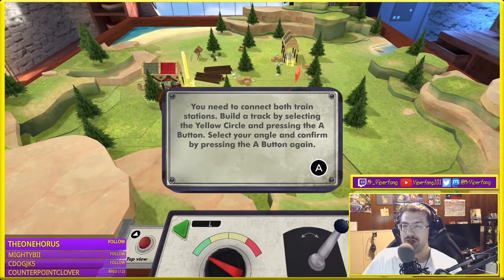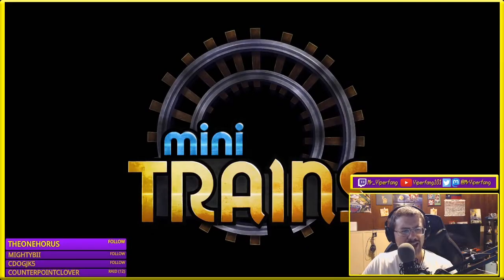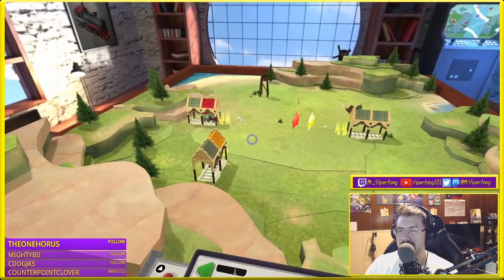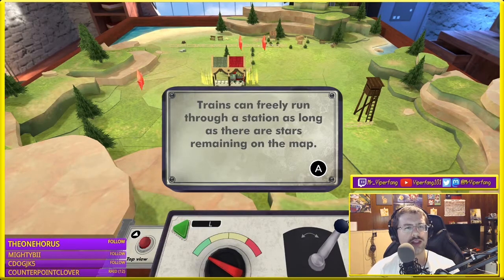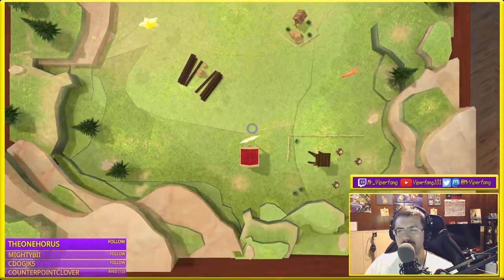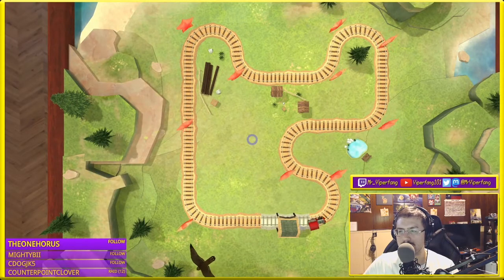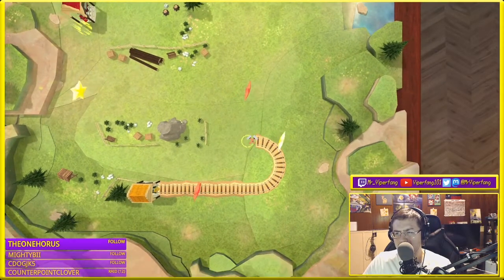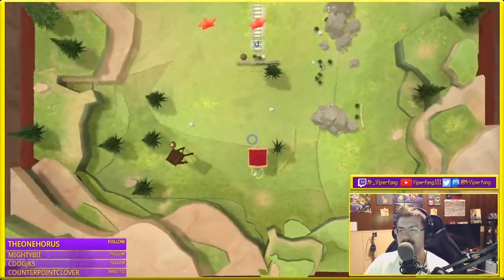eShop "Value" Games - Mini Trains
This is the second of four games I streamed live on Twitch on August 24th. It was one of six games that I was able to get for free for buying a coloring book game on the eShop previously. I don't remember buying it, but I had it so I got the games for free! They were offered for free until August 16th, but they're on sale until September 4th!

Mini Trains was surprisingly fun and definitely something I'll be playing in my free time!

Stay up to date with what I do on social media!

Consider donating if you like what you see and want to support it this way!